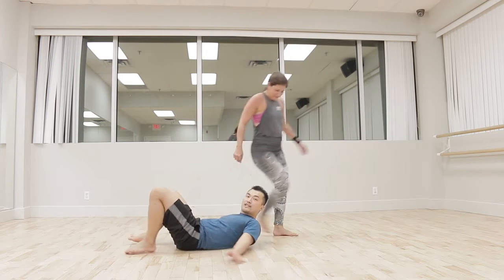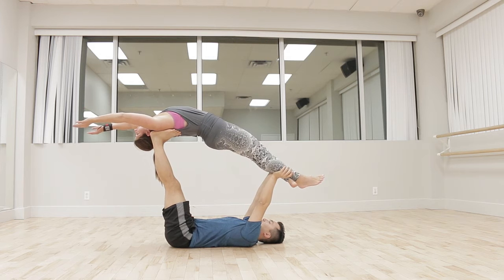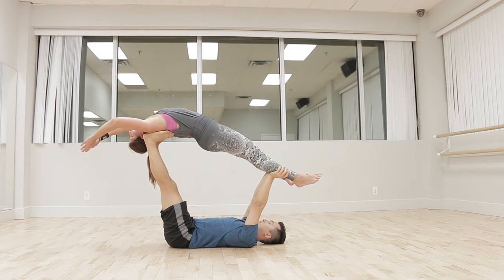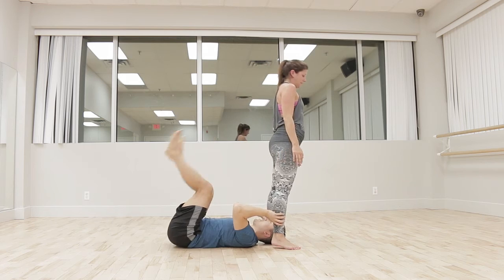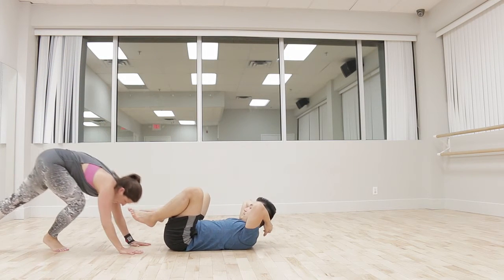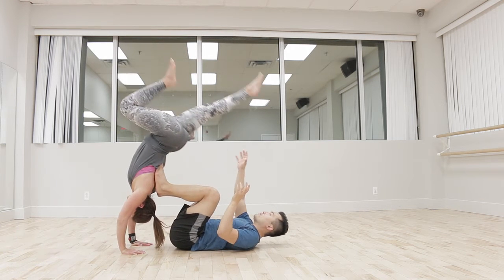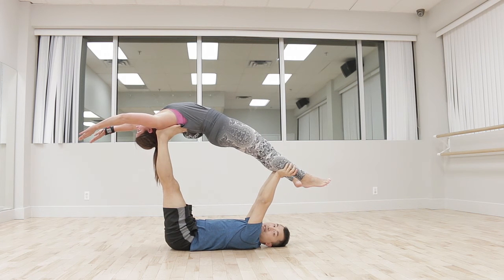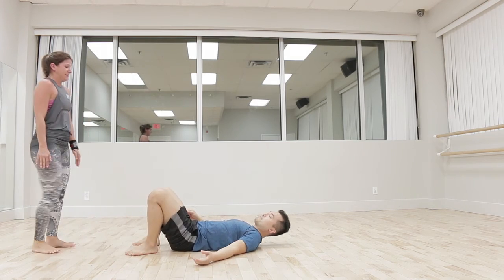Beginner Acro Yoga: High Flying Whale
In this episode, we learn a therapeutic acro yoga pose called High Flying Whale. For those more adept with handstands, there is a mount into High Flying Whale through handstand.

Watch daily for new acro yoga poses.

for more acro yoga inspiration including acro yoga teacher training.